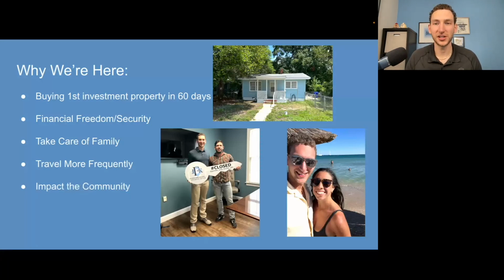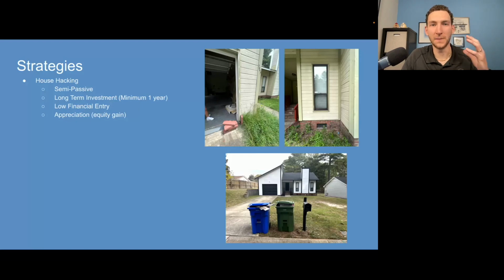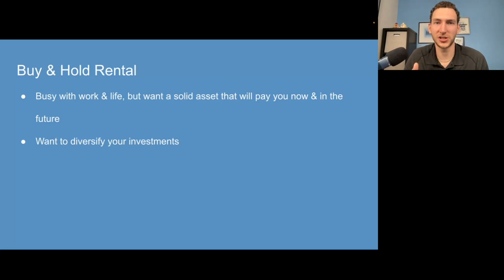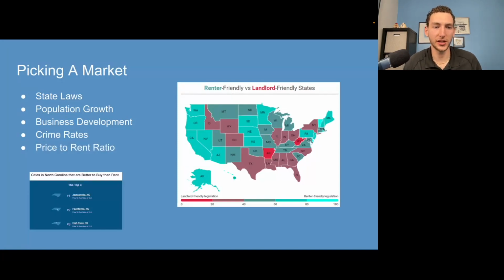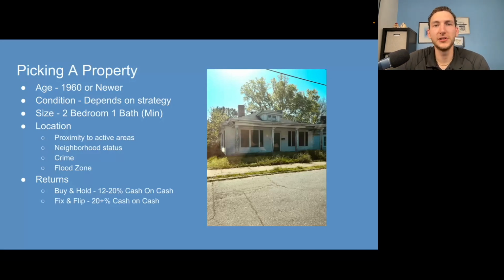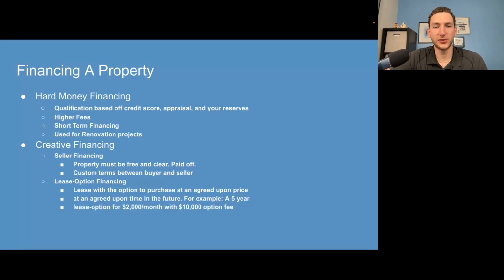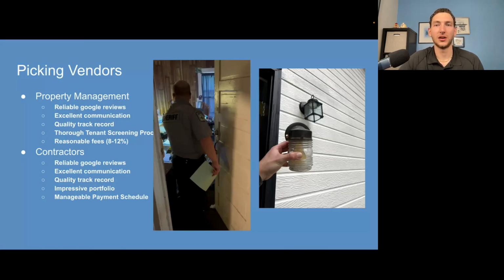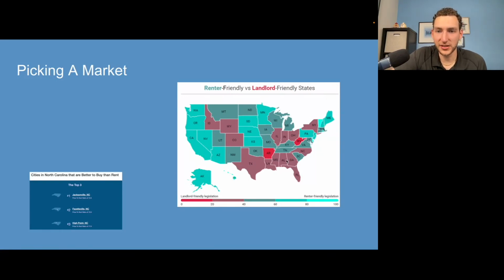How to Buy Your First Investment Property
I hope you are able to take away some real value from this presentation. Comment any questions you may have, and I'm happy to answer.